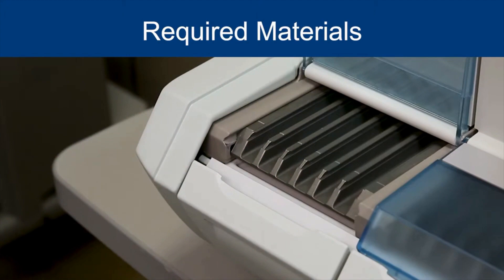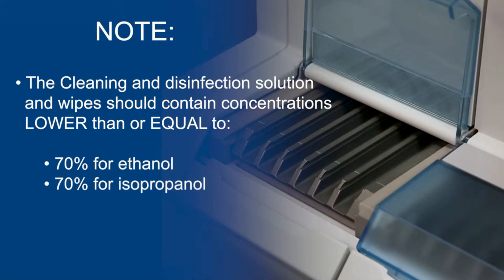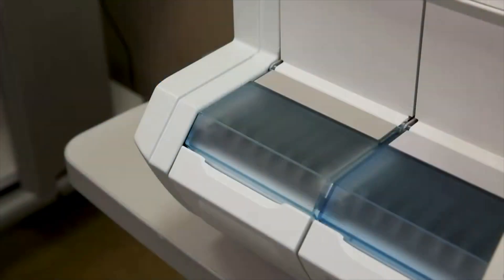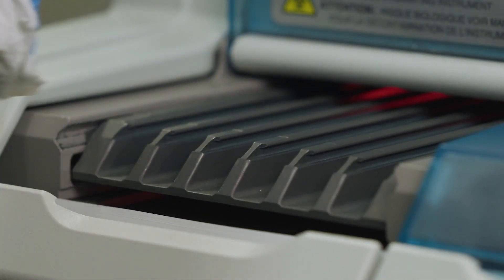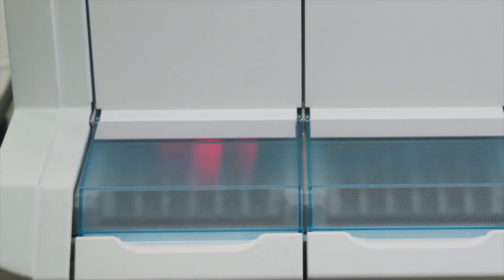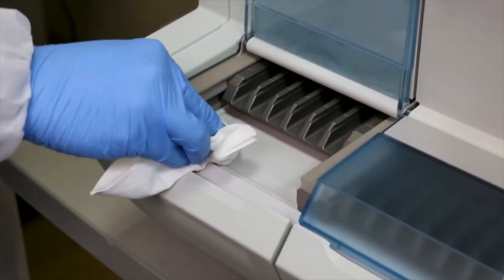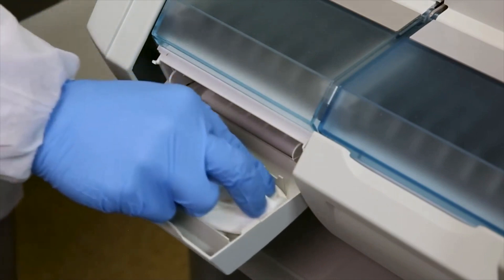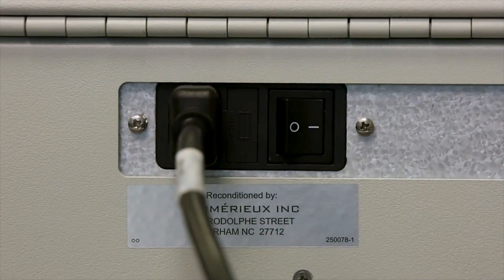MINI VIDAS: Cleaning the Strip trays Video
Overview:
This video describes the steps required to clean the trays on the MINI VIDAS® analyzer.

Steps Includes:
 - Powering down the analyzer
 - Cleaning the reagent strip trays
 - Cleaning the plastic tray
 - Cleaning the strip preparation tray